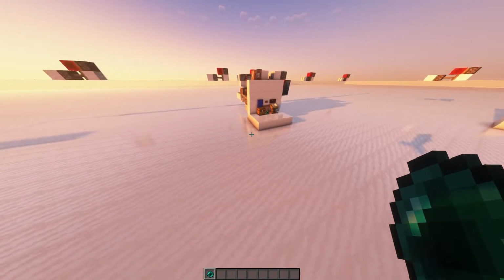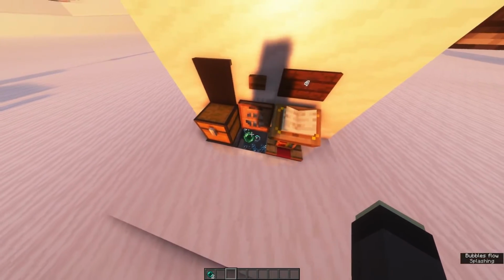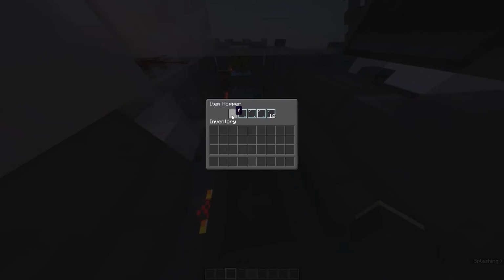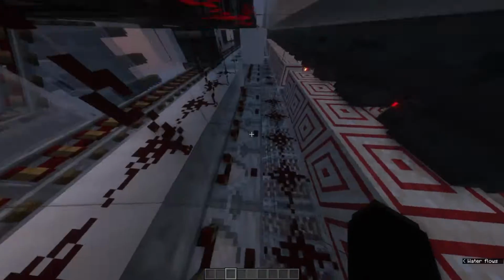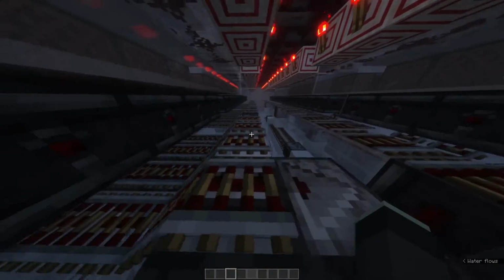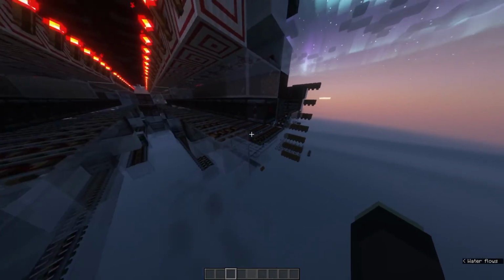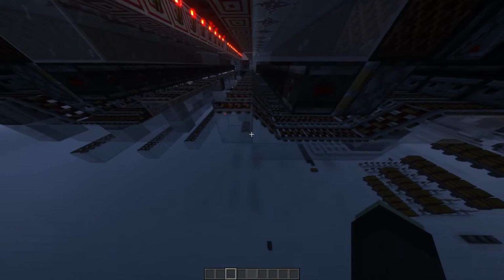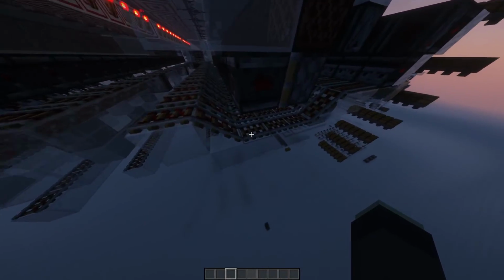Reinventing Whatsapp in Minecraft for No Reason at All (part 1)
This video's about the first part of a large machine designed to send and recieve messages over redstone wire. This part is about the sending part, we'll get to the reception later.
This project is a nightmare.
All of the problems that rised were mostly all random issues that occur whenever I try to attach one component to another. It's always that with big things like this.
It wasn't always called the whatsapp project but I called it that as a joke and the name stuck.
Yes, I know wireless redstone is real, but the reality is that I'm not too keen on diving into such a complicated field of tech while I was already dealing with such a rigorous project already.
This is the first of 2 or 3 episodes depending on how I'm feeling.